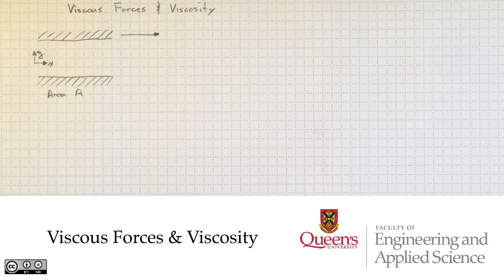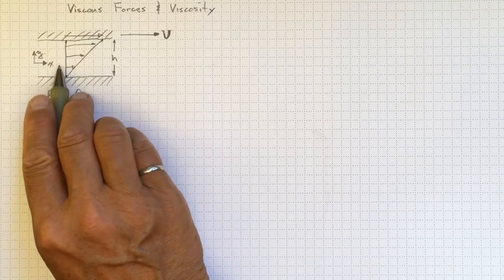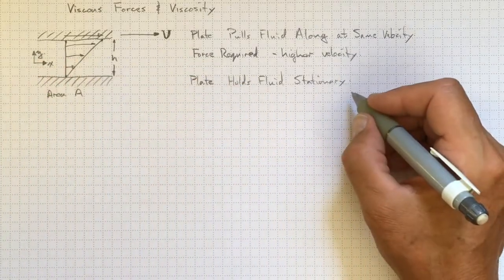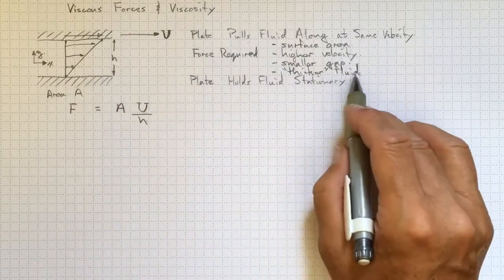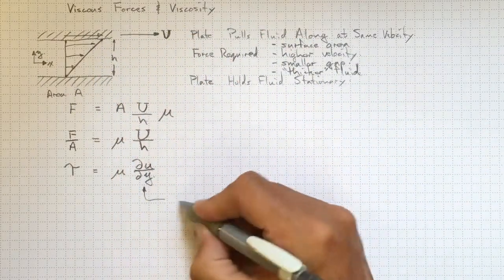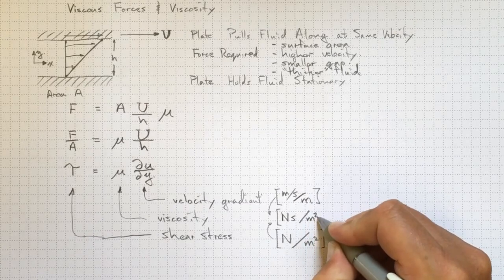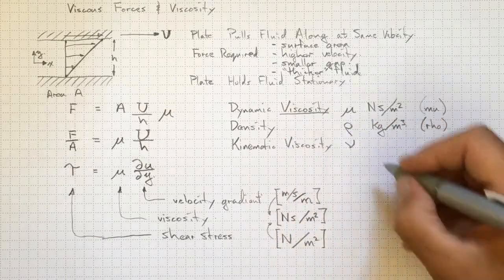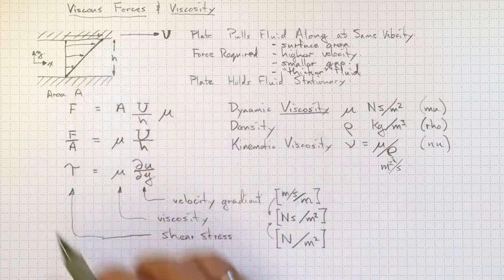Viscous Forces and Viscosity